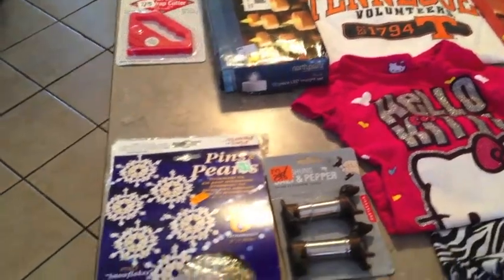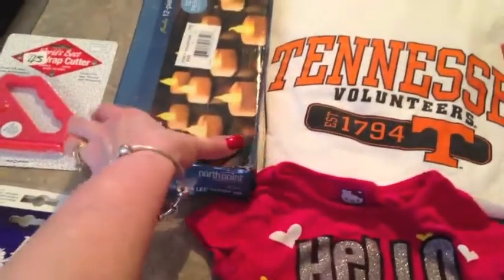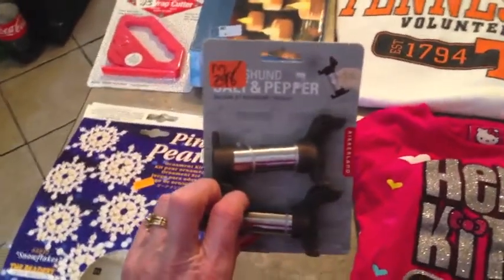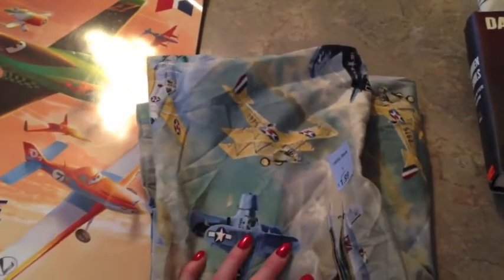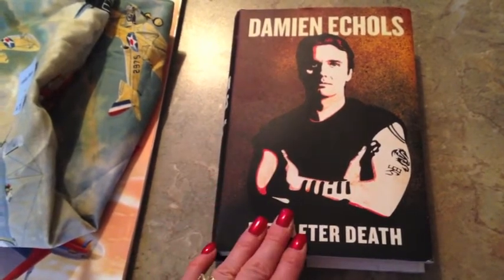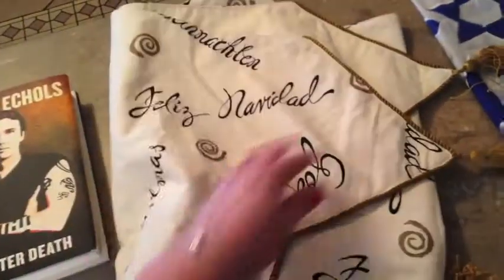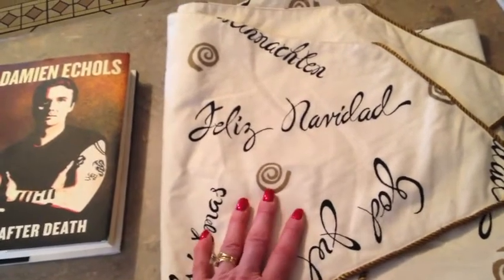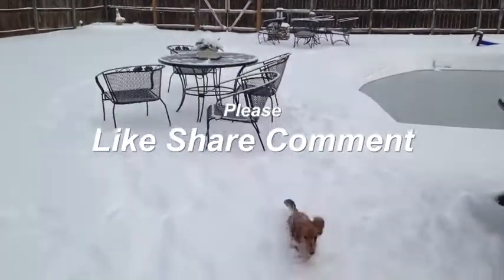Snow Day & February Thrift Haul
A few items I picked up here and there through the month of February.